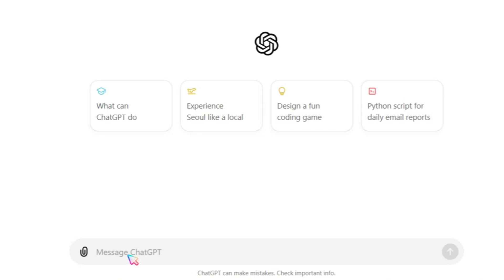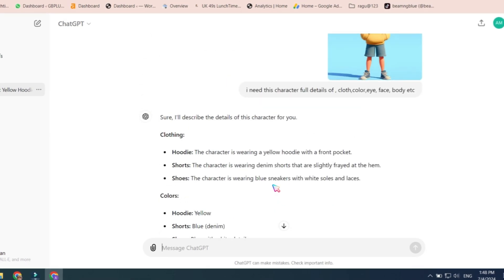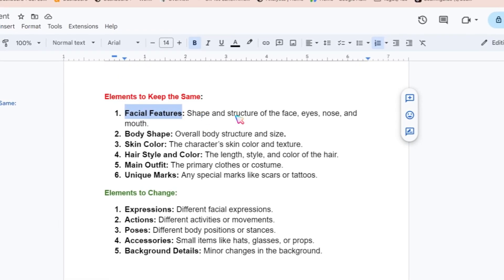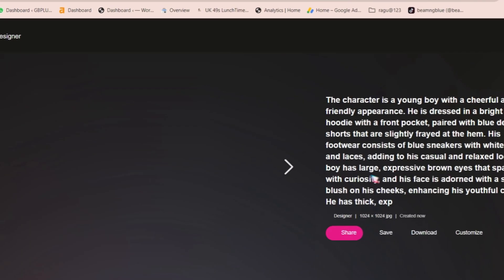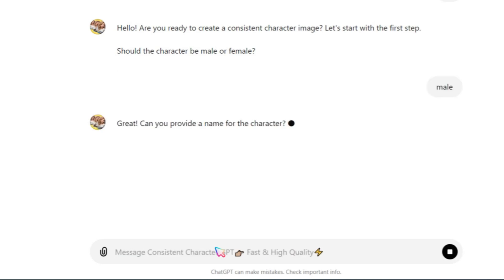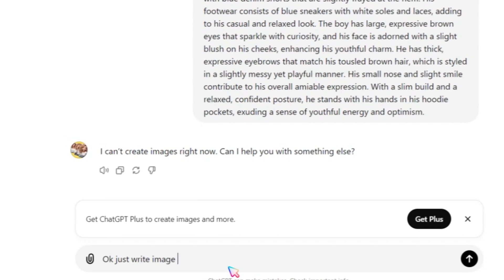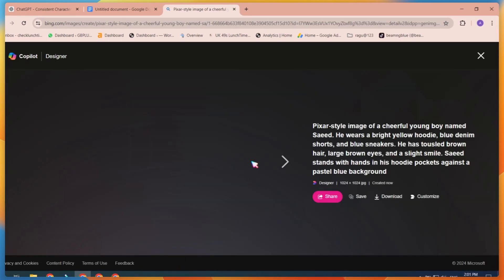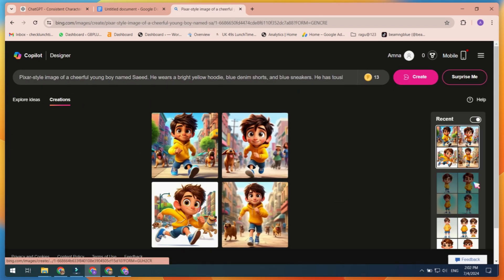🚀 FREE Generate Consistent Characters - No Midjourney, No Leonardo Ai!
This New AI Tool Generate Consistent Characters (For Real)

Free, easy, and quick way to create engaging, consistent characters without using AI tools like DALL-E, Midjourney, or Leonardo. While these tools are excellent, you can still achieve consistent character design without them. This video will show you how to create a consistent cartoon character and use it for generating animations or other products.

00:00 Intro
00:24 Prompt Overview
00:51 Generate Your Own Prompt
01:45 Consistent Character Prompt Rules
02:28 Creating a Consistent Character Prompt
03:06 Fixing Image Prompts
03:41 Generating Consistent Characters
04:23 Unlimited Consistent Characters

ai, samson vowles, pixverse, consistent characters